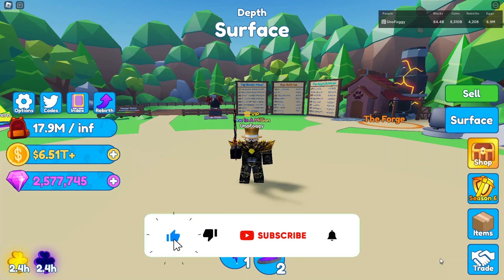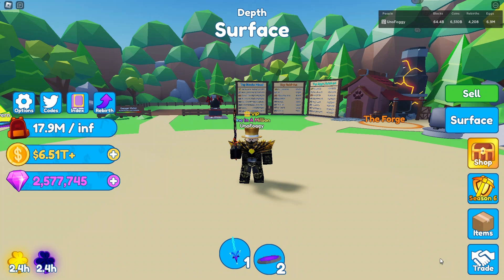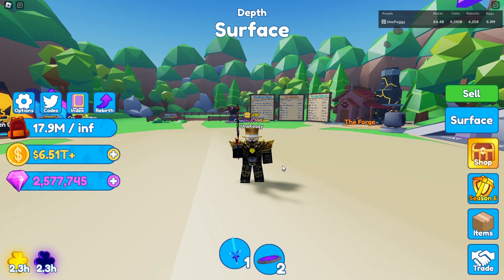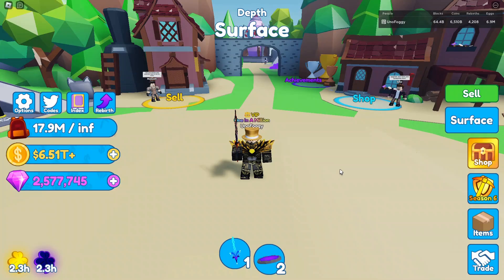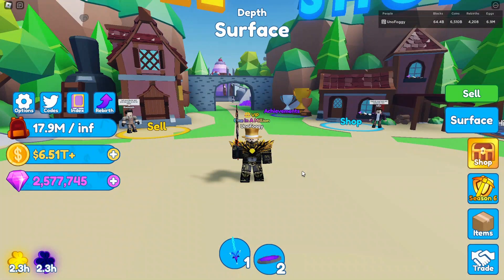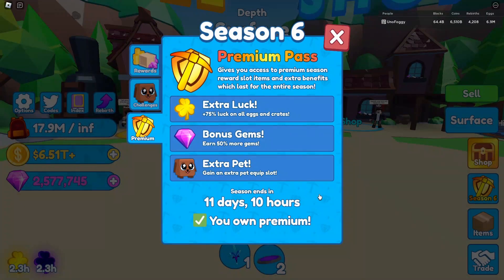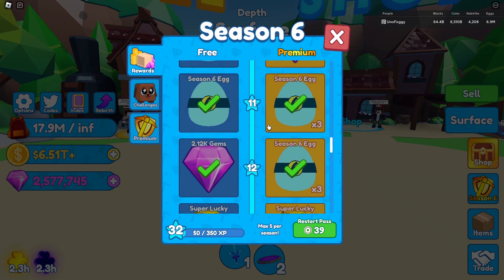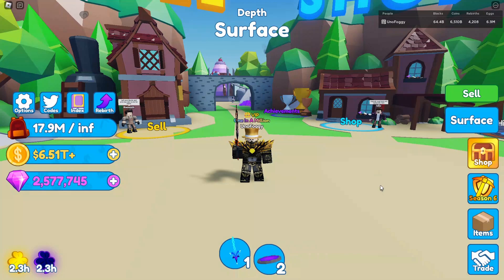FEATURES WE NEED TO SEE IN CHRISTMAS UPDATE - Roblox Mining Simulator 2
The Christmas Update should be here in a few weeks, so here's some new features and things we need to see in Mining Simulator 2 Christmas Update!